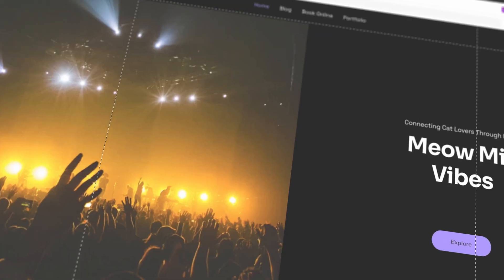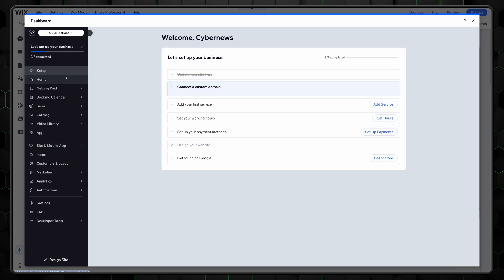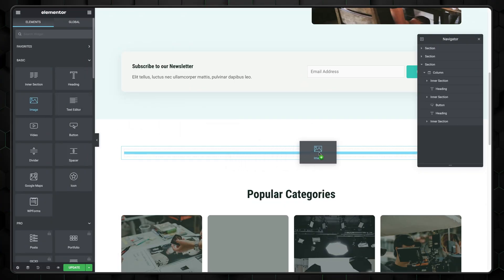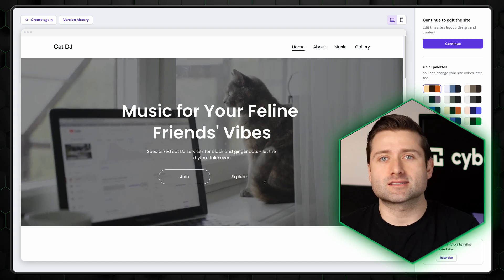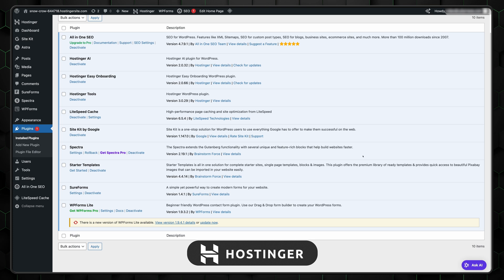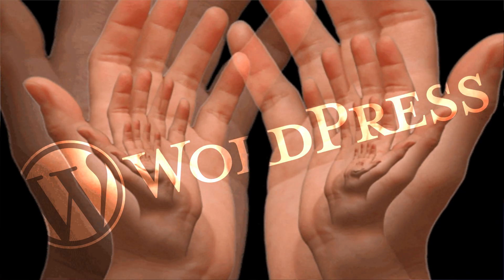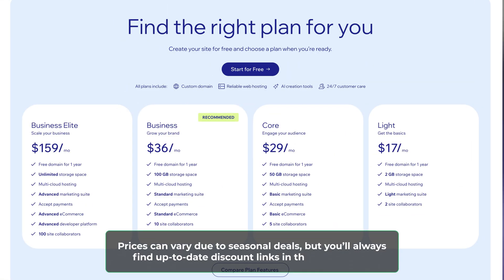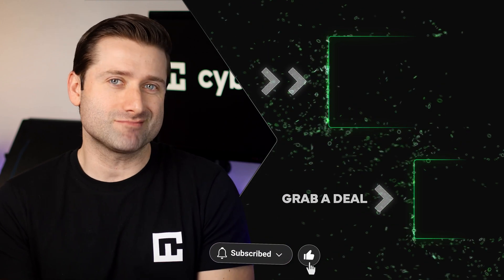Wix vs WordPress comparison | Best website builder for you?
🧨 Use the best way to build your next website - Wix vs WordPress! 🧨
✅ Wix Website Builder - get the best deal!

In this Wix vs WordPress comparison, I’ll cover the pros, cons, ease of use, flexibility, and customization of each platform. By the end, you’ll know which website builder to use.

00:00 Intro
00:17 Wix ease of use
02:47 Can you use WordPress as a beginner?
05:11 Which one is better for eCommerce?
07:14 Wix vs WordPress performance
08:47 Plans and pricing comparison
09:53 Conclusion: Wix or WordPress?